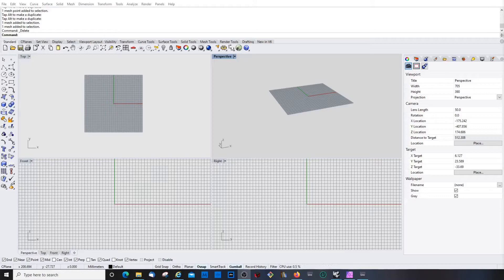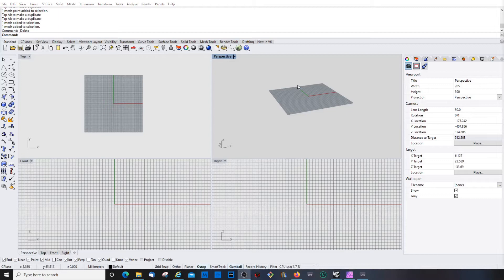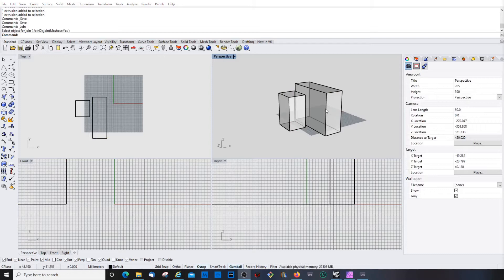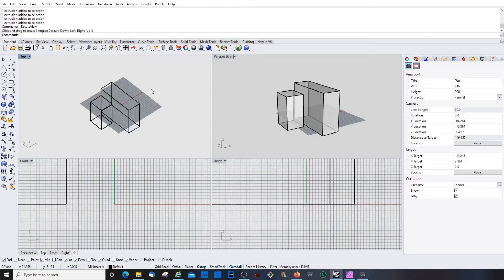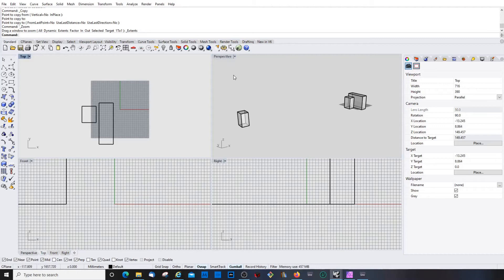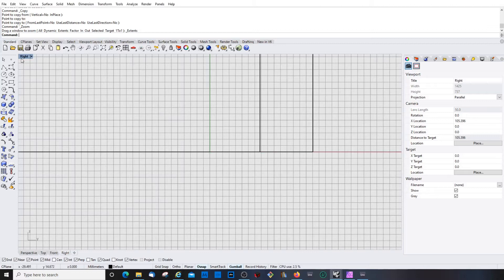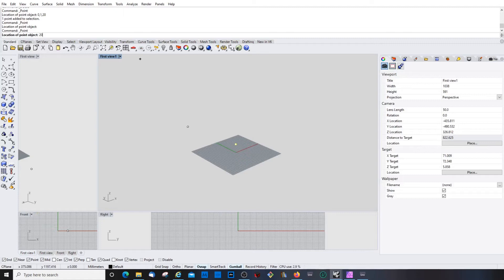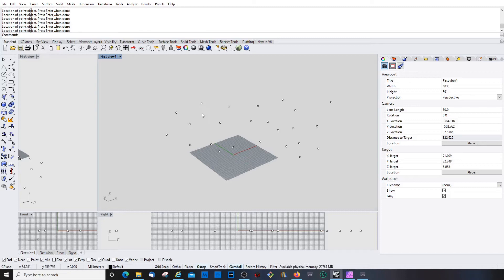How to Rhino 3D - Beginners Tutorial - Navigation and Points - Part 1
Points Points Points... Points are omnipresent in Rhino 3d and therefore super important to understand. The How to Rhino 3D - Navigation and Points - Part 1 is a beginners tutorial. I had to split it into 2 episodes.

Before we start creating stuff I explain how to navigate the 3d space and how to set your views. Then we jump right into the world of points, and how to generate them. From single points to point clouds and grids...